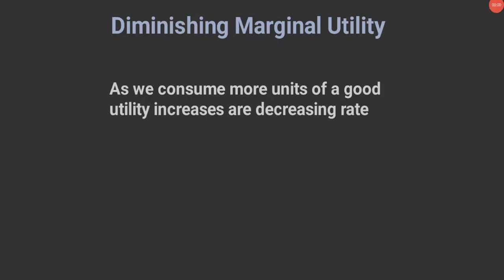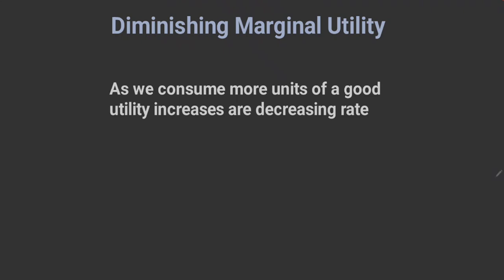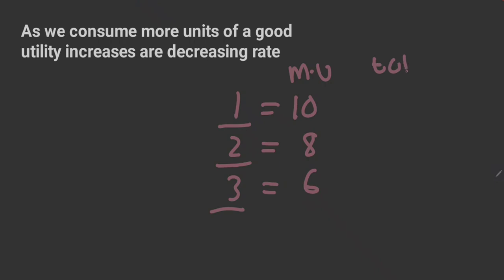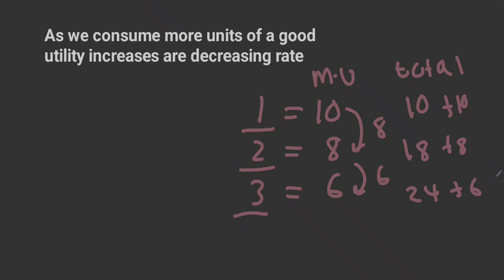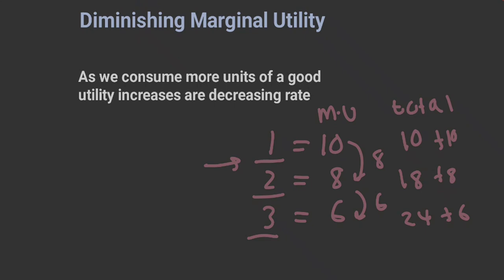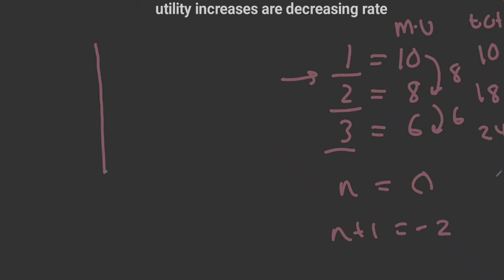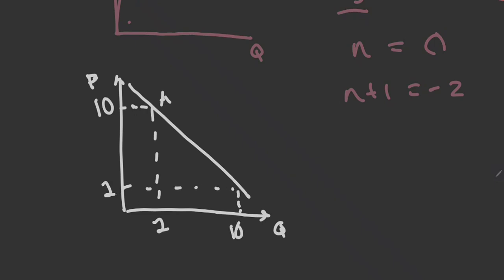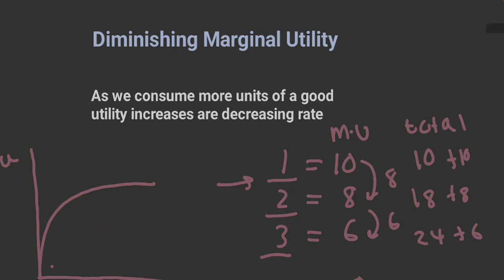Diminishing Marginal Utility